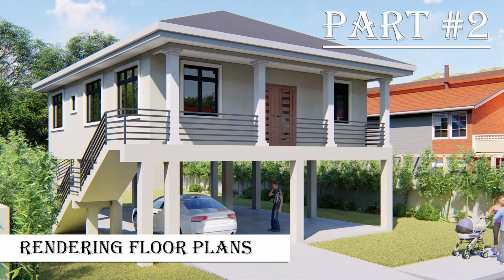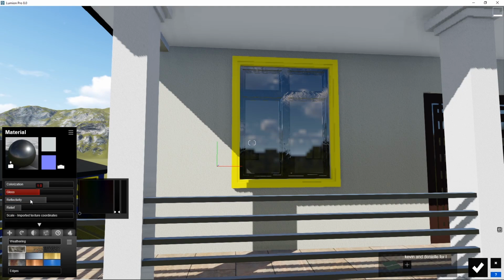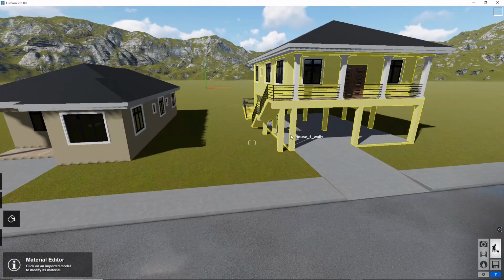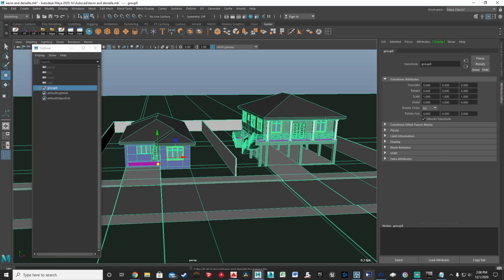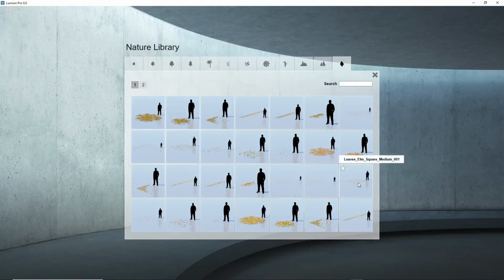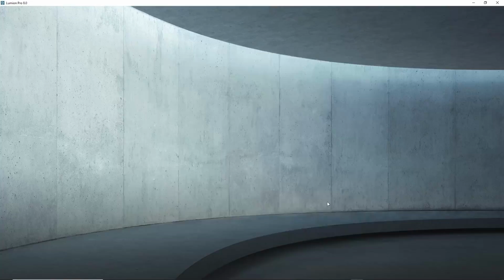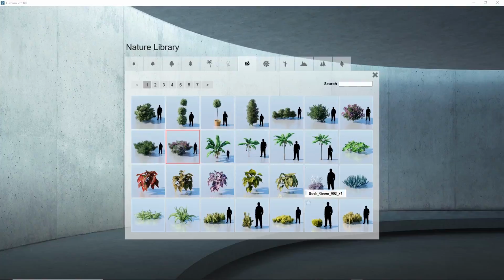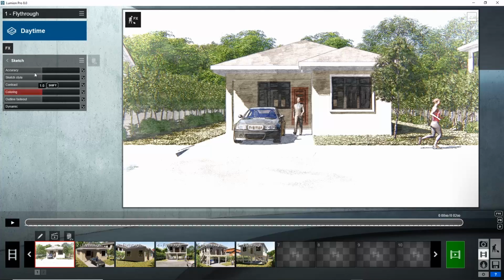Creating 3D Renders from AutoCAD Drawings part 2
This would be the second part of a 4 part video showing the process of taking a house design from AutoCAD and creating a 3d render using Autodesk Maya and Lumion.

Part #1 -  Creating the 3d model in Maya
Part #2 - Setting up and rendering 3D images in Lumion
Part #3 - Color correcting the 3D images  in Photoshop
Part #4 - Rendering 2D floor plans in PhotoshopThis would be the first part of a 4 part video showing